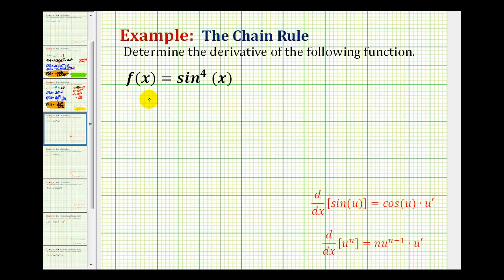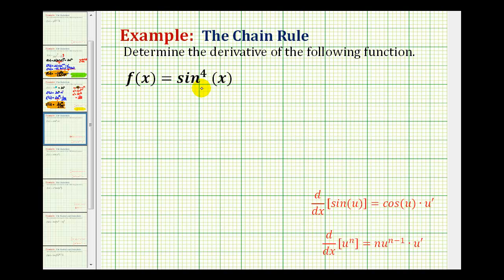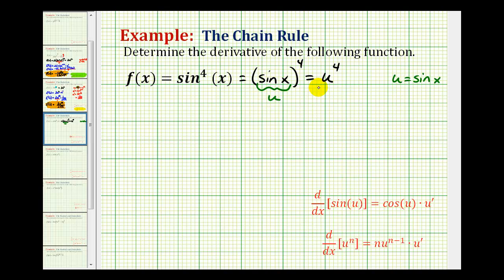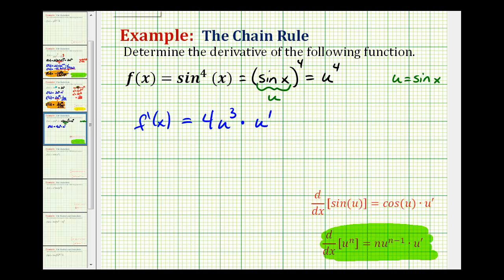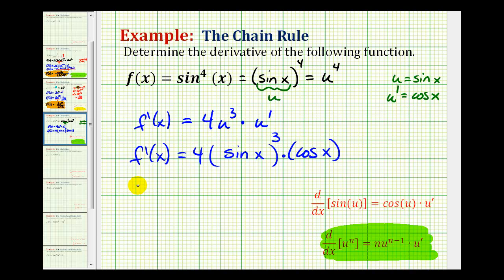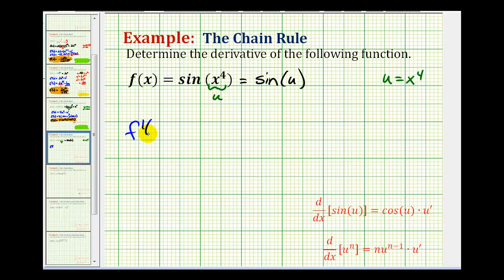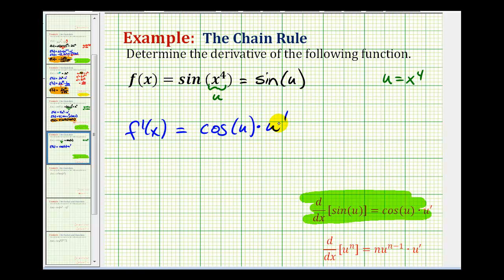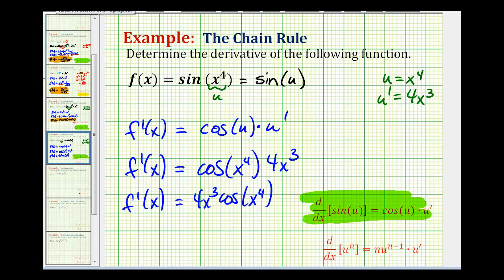Ex 5: Determine a Derivatives using The Chain Rule Involving Trig Functions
This video provides an example of how to determine the derivative using a chain rule.